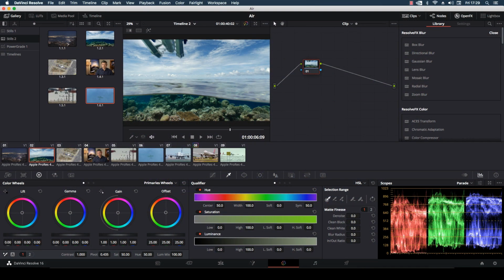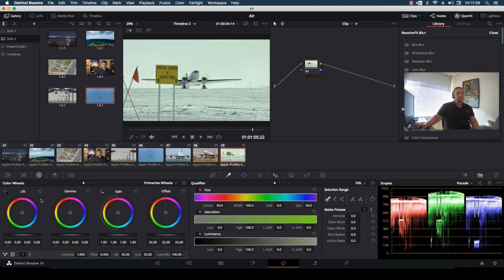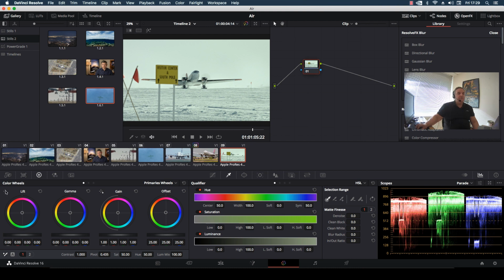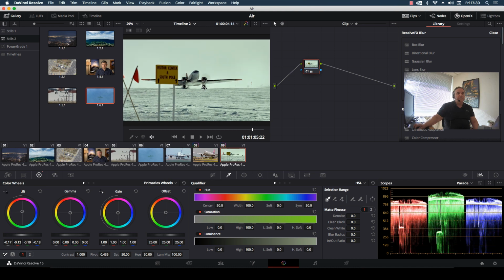How To Use Resolve's Auto Corrector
This video shows how to use the automatic level adjustment in Resolve.